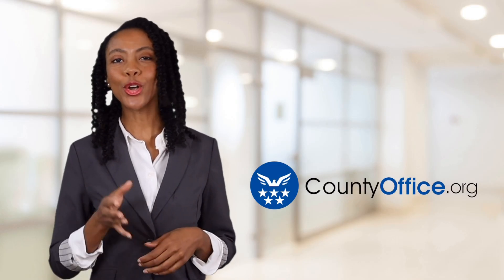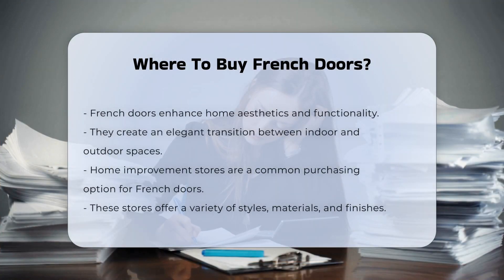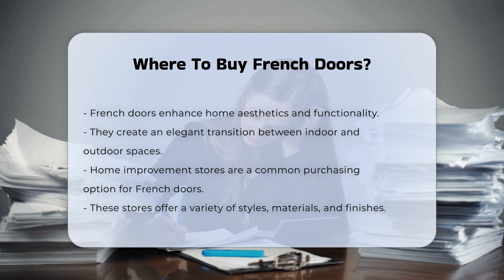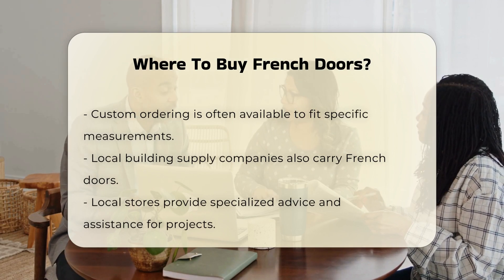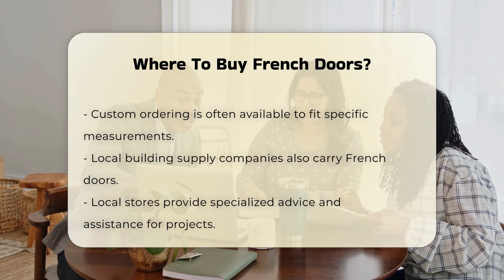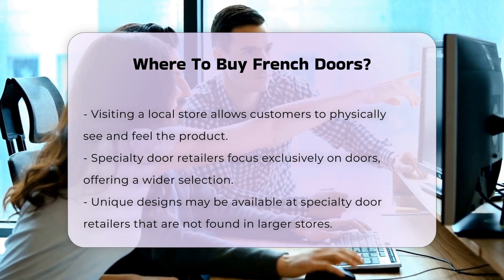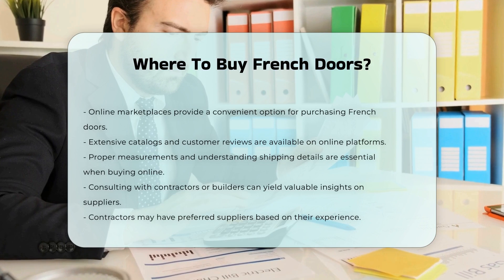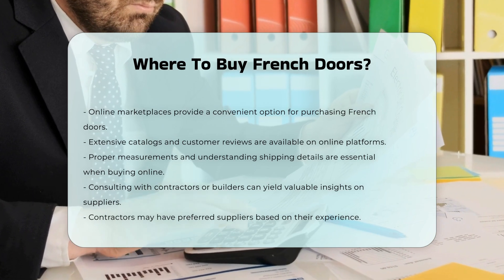Where To Buy French Doors? - CountyOffice.org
Where To Buy French Doors? Have you ever considered upgrading your home with French doors? In this video, we explore the various options for purchasing French doors to enhance your living space. From home improvement stores to local building supply companies, specialty door retailers, and online marketplaces, we cover where to buy French doors and what factors to consider when making your selection.

When it comes to choosing the perfect French doors for your home, it's essential to explore all available resources to make an informed decision. Whether you prefer to see and feel the product in person or shop conveniently online, there are options to suit every preference and project requirement.

For more in-depth insights on purchasing French doors and expert advice on home improvement projects, don't miss out on this informative video.